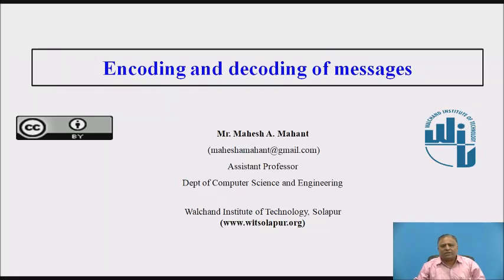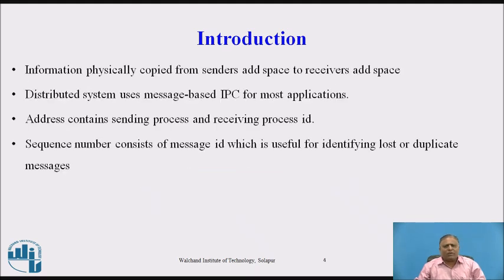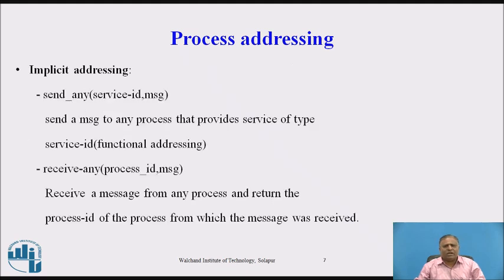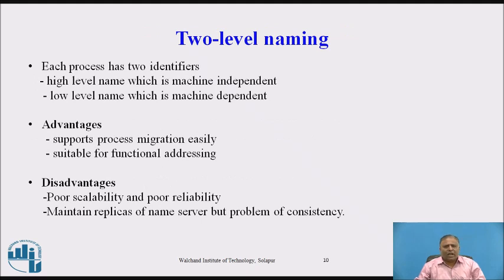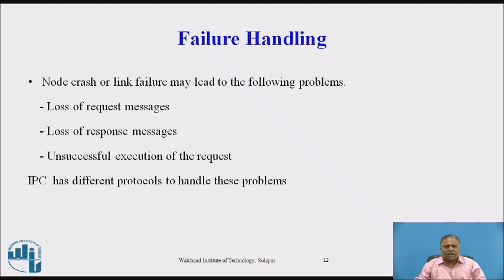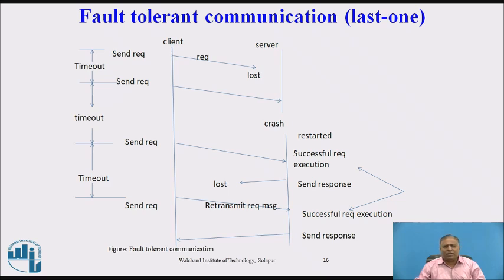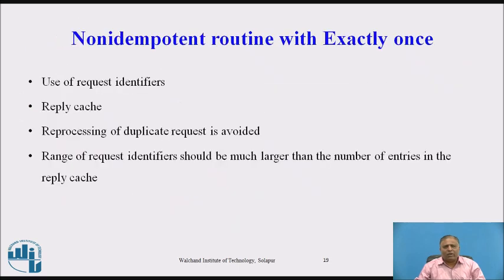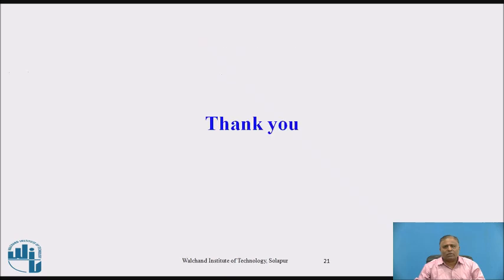Encoding and decoding of Messages